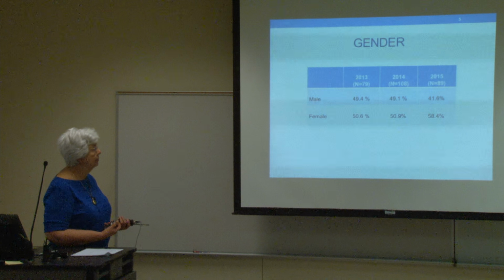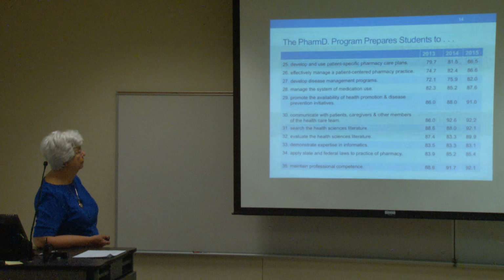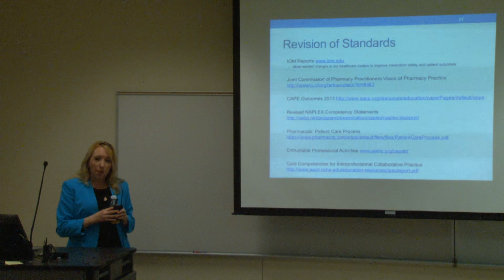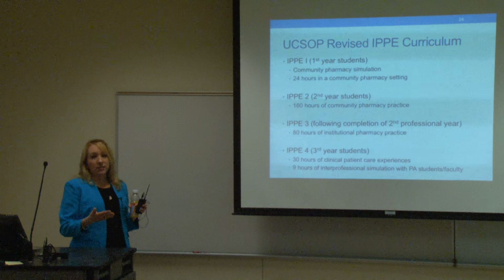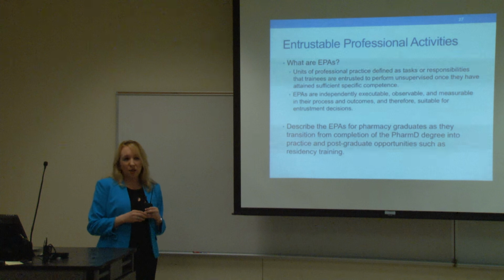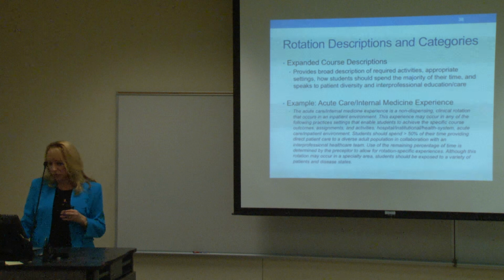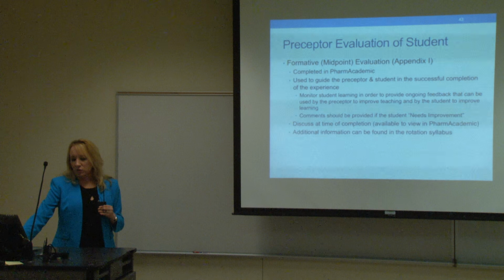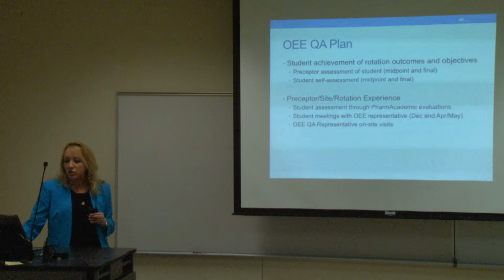UCSOP Preceptor Development Symposium Part 1